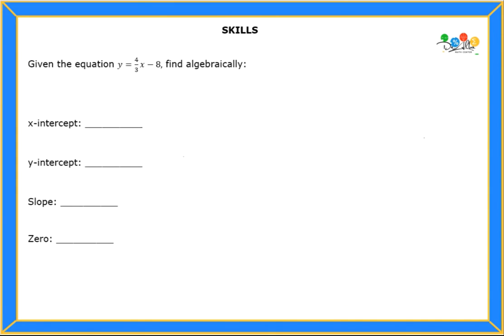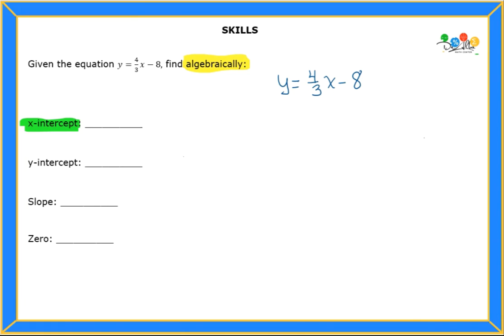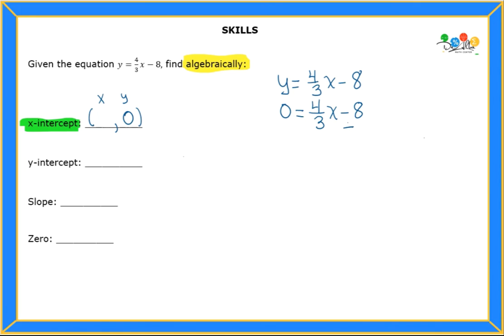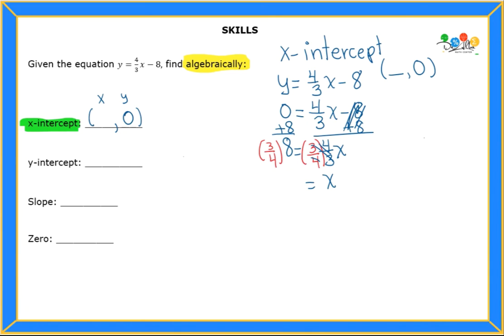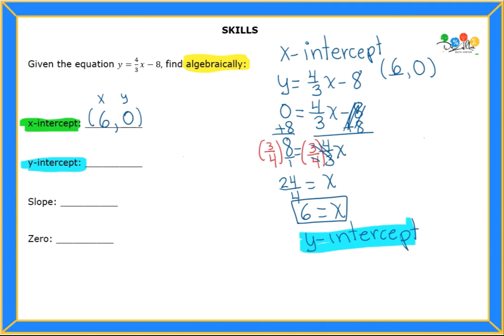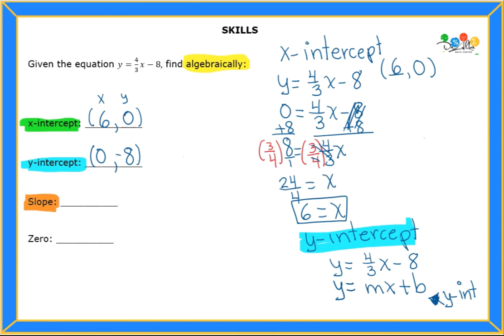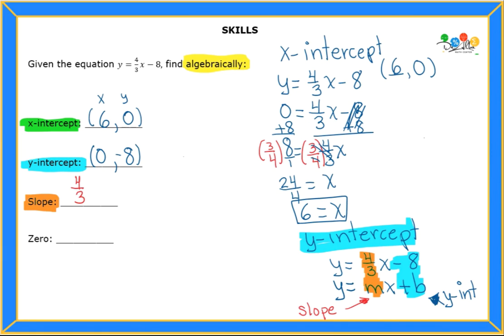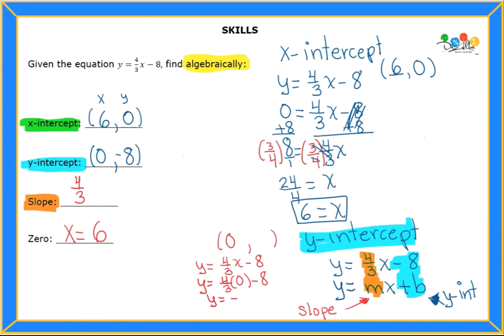A.3 (C) Question 05 - Skills (English)